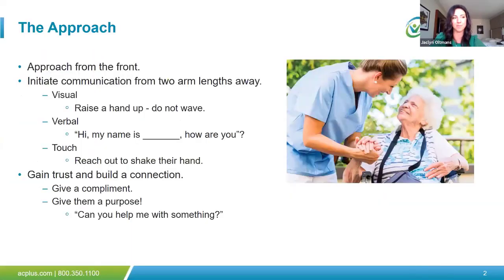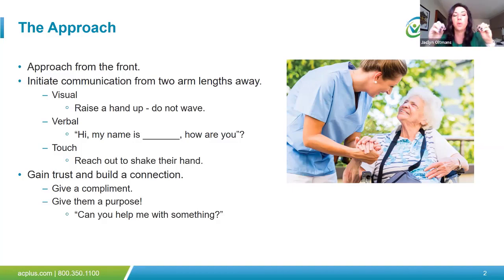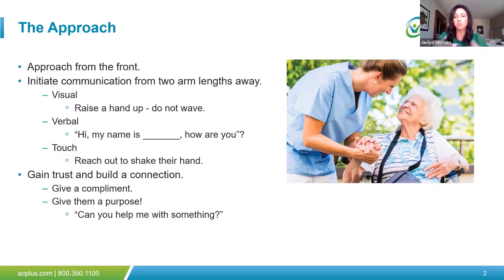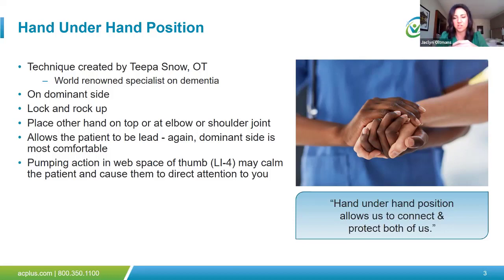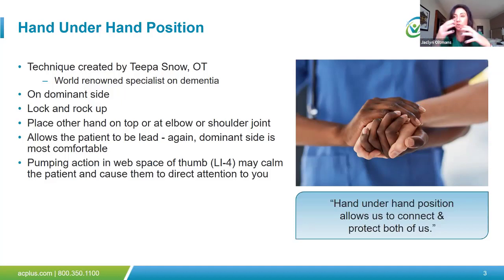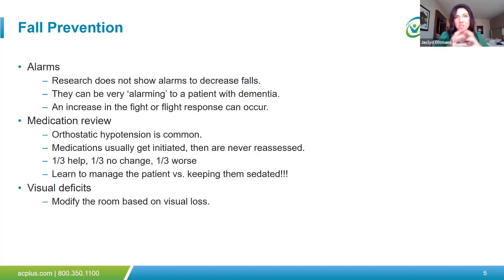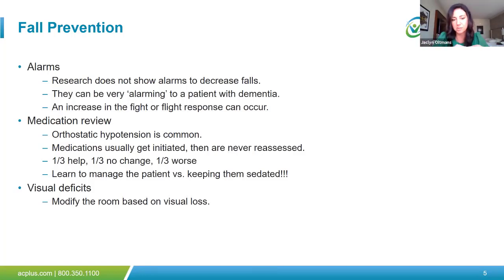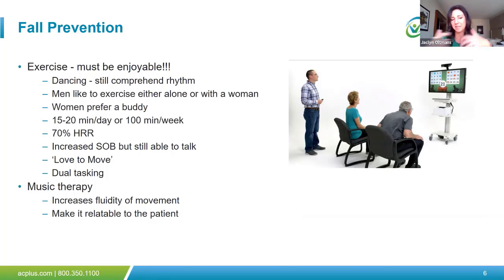Rehab Strategies for Patients with Dementia - Fall Prevention Focus